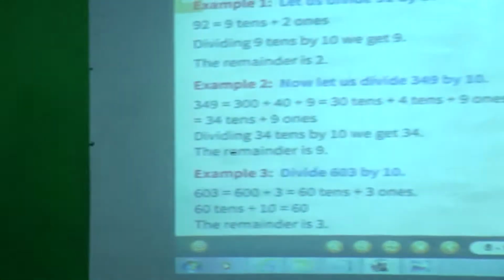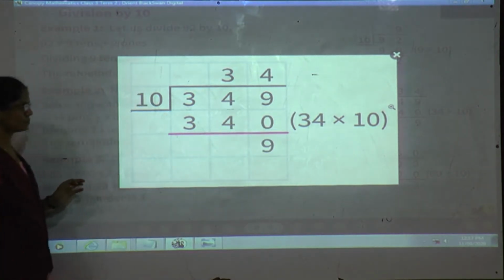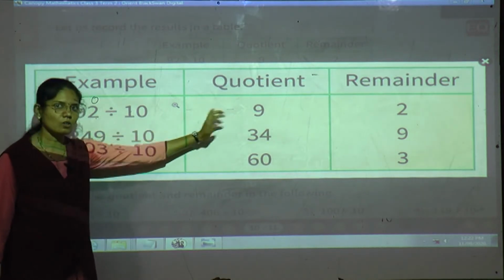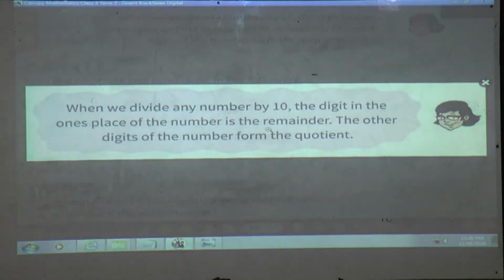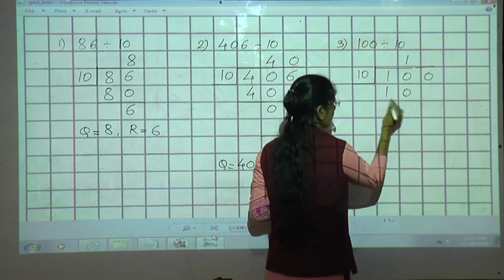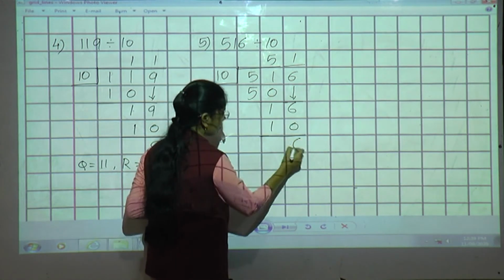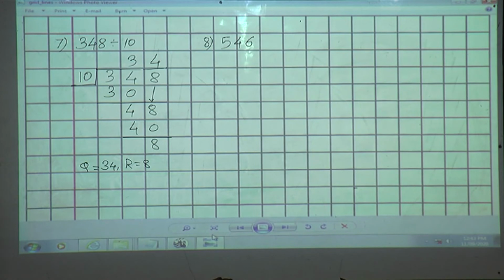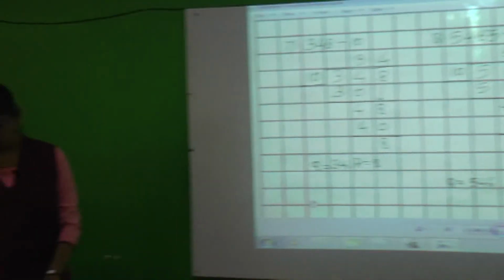79 Std III Maths L No 01 Episode 55